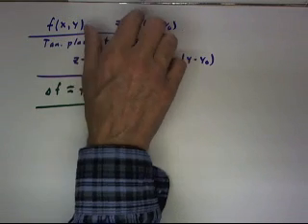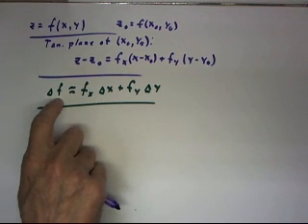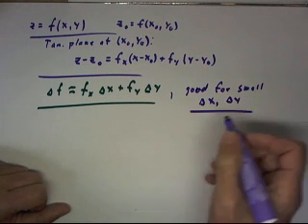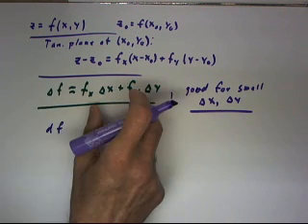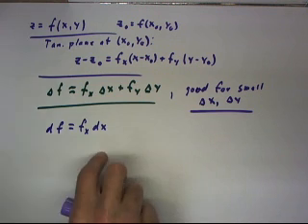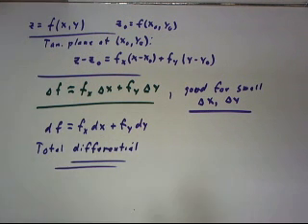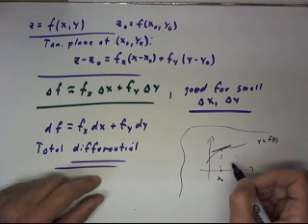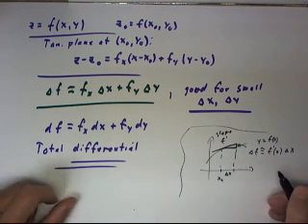multivar 11 15 fr4 q10